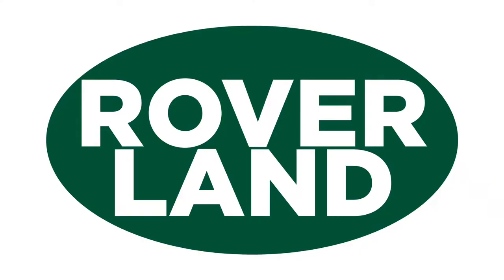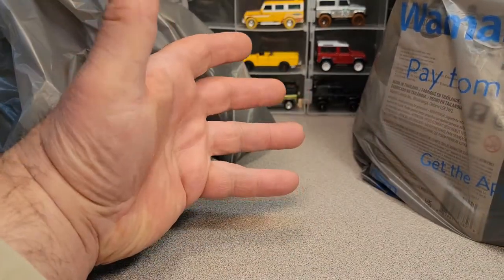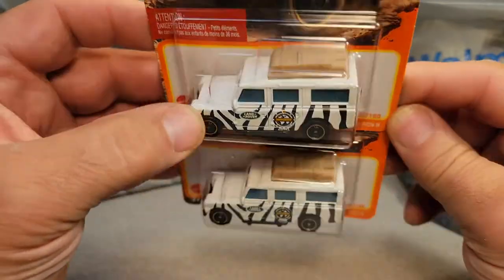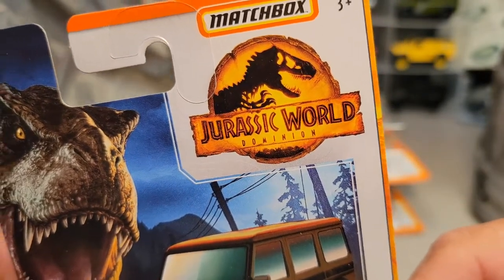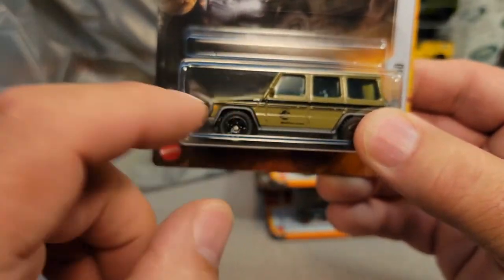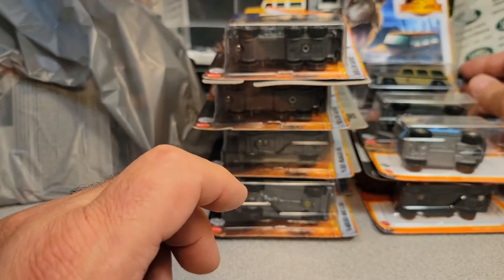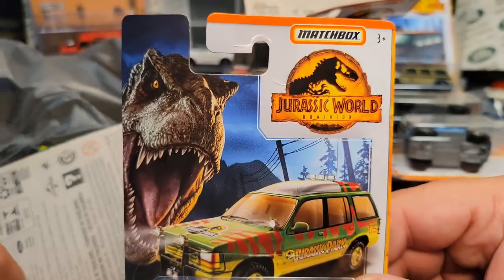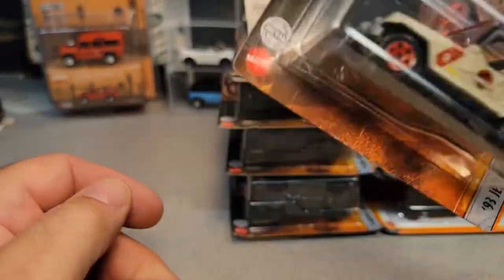Rover Land A Jurassic World Dominion Edition Review!! By Matchbox!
Rover Land       A look at the latest edition from Matchbox

From the Jurassic series: Jurassic World Dominion!!

My Address:
Dan Winchell